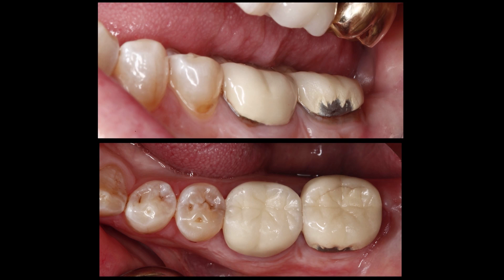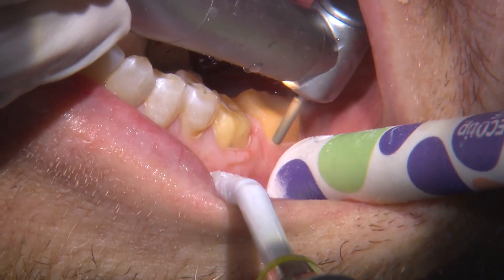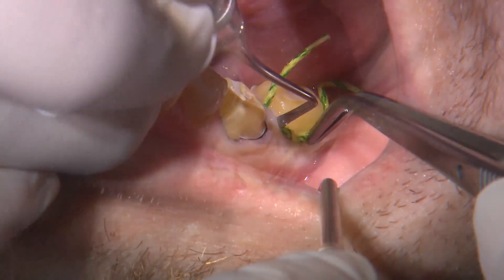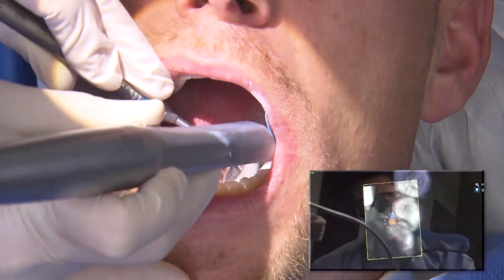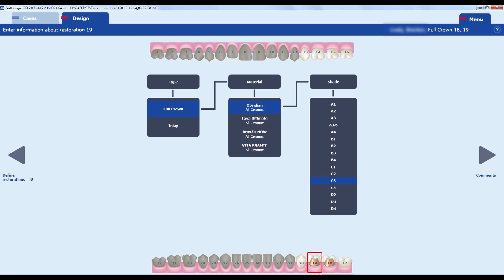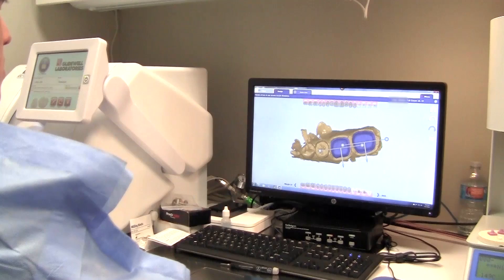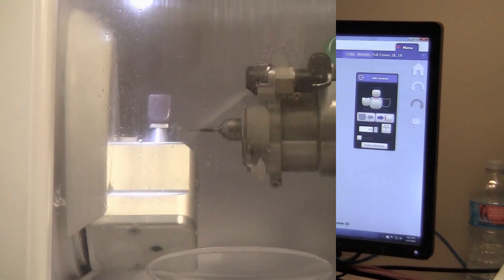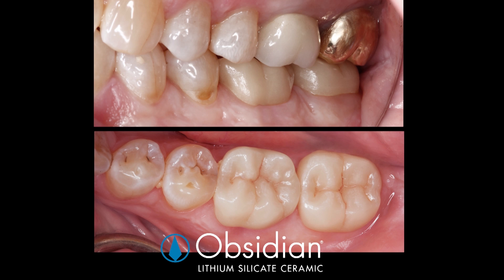Case of the Week: Digital Obsidian® Crowns in One Day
In this episode of Case of the Week, watch as Dr. Chi discusses an entirely digital treatment plan for replacing existing PFMs on tooth #18 and #19.